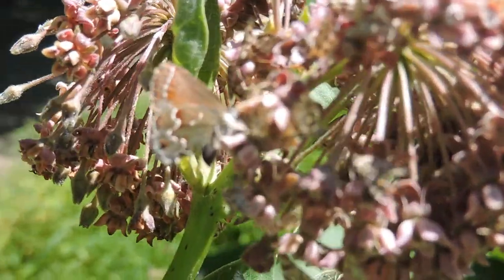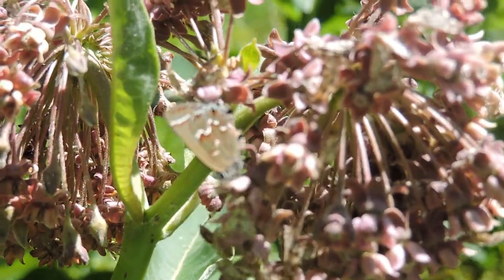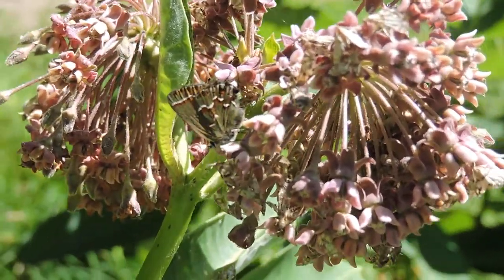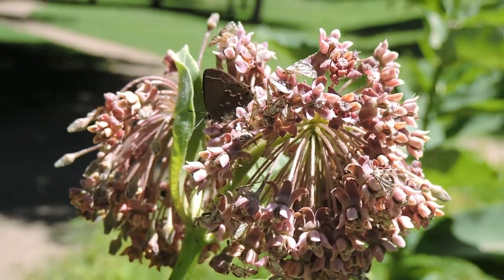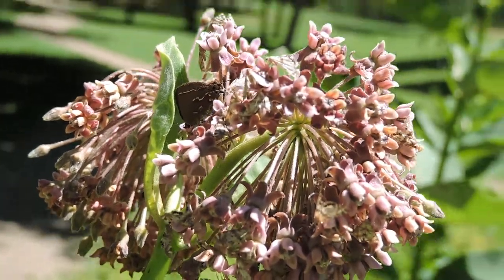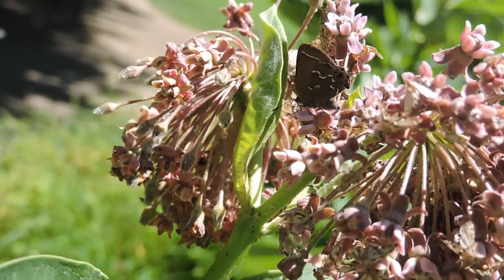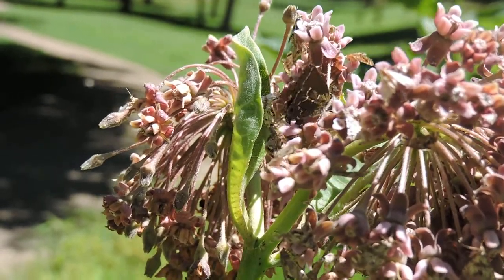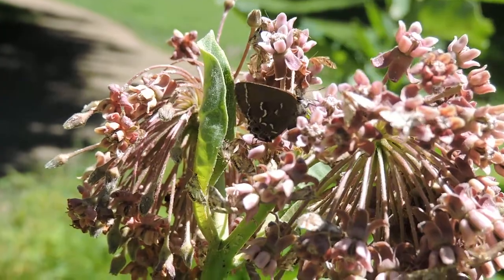Capital Naturalist: Juniper Olive Hairstreak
The Olive or Juniper hairstreak has the red cedar as its caterpillar host plant.